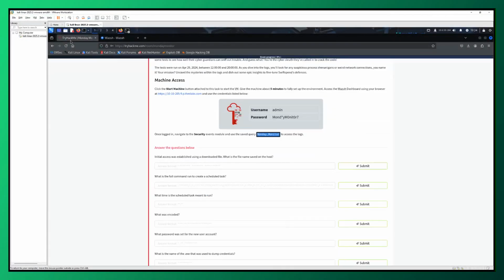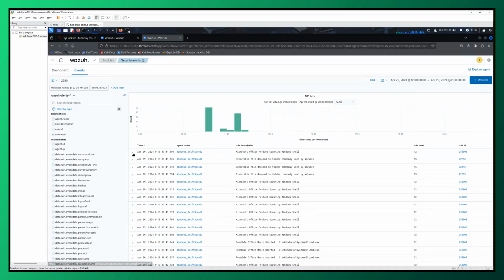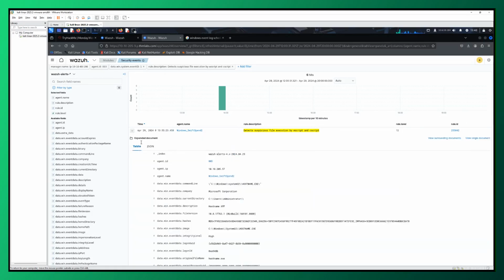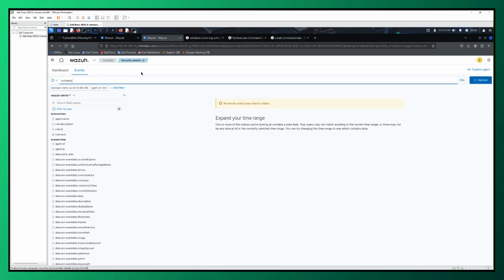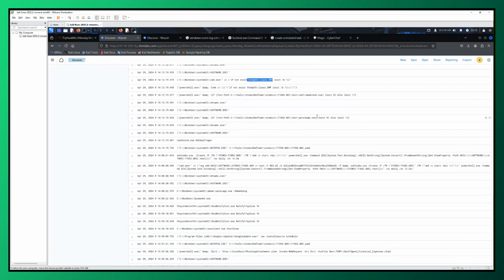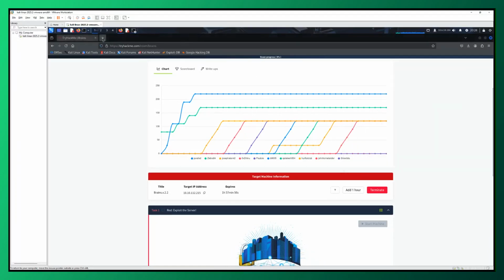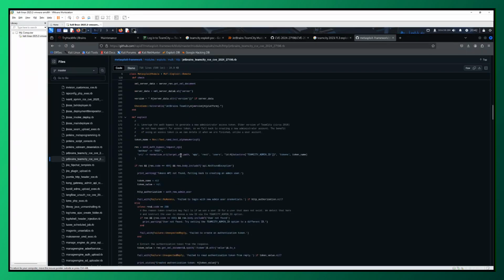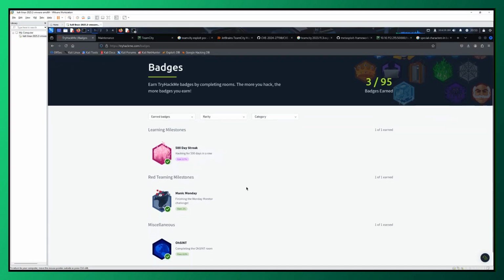Live Stream - THM's Monday Monitor and Brains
Summary
*Apologies for the sound quality. Working with new equipment. Should be way better in the future.

In this session, Mike Small works through TryHackMe's Monday Monitor and Brains challenges. He delves into a Linux investigation scenario focusing on security events, initial access, and identifying malicious activities. He discusses the importance of understanding normal versus abnormal behavior in security logs, tracing processes, and filtering out noise in alerts. The conversation also covers the use of Metasploit for exploitation and the complexities of command execution and data exfiltration. Mike emphasizes the need for careful analysis and understanding of the tools and techniques used in cybersecurity investigations.

Linux investigation, security events, malicious activities, process tracing, data exfiltration, Metasploit, cybersecurity, defensive strategies, scheduled tasks, command execution